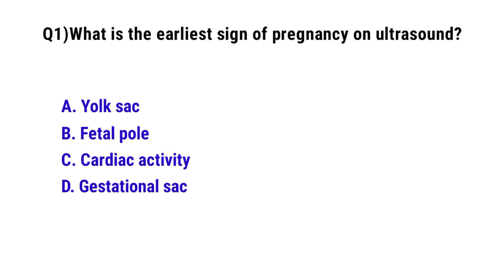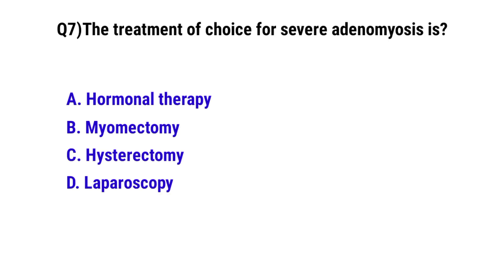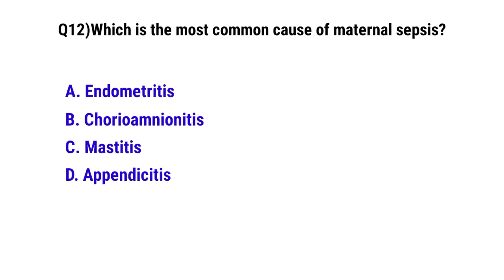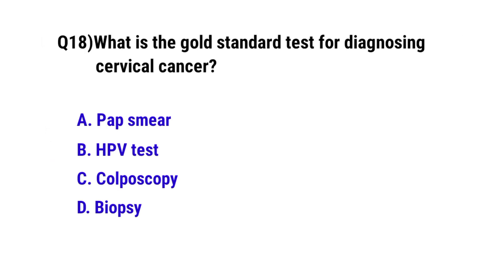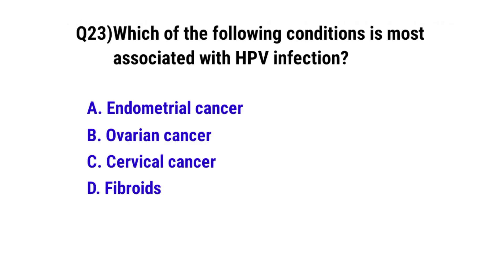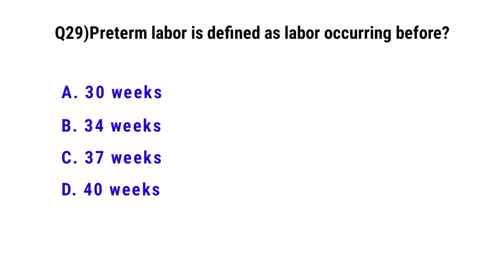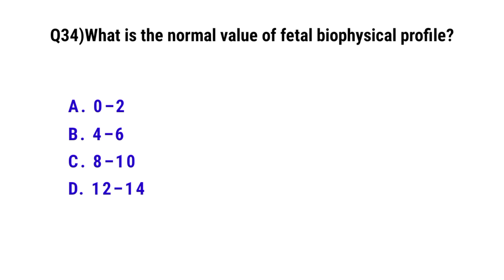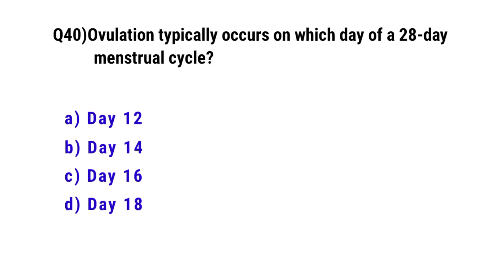Gynecology Nursing mcq | rrb staff Nursing Officer Exam 2025 | rrb staff nurse mcq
You searches::

how to prepare for rrb staff nurse exam in tamil
rrb exam preparation for staff nurse
rrb staff nurse exam preparation in hindi
rrb staff nurse ka exam kaise hota hai
rrb staff nurse exam preparation in telugu
rrb staff nurse exam preparation in tamil
rrb staff nurse exam preparation kaise kare
rrb staff nurse exam 2024 notification
rrb staff nurse exam paper
rrb staff nurse exam previous year question paper
rrb staff nurse exam question paper
rrb staff nurse exam questions
rrb railway staff nurse exam
rrb staff nurse exam strategy
rrb nursing superintendent exam
rrb nursing superintendent exam date 2024
rrb nursing superintendent exam preparation
rrb nursing superintendent exam date 2025
rrb nursing superintendent exam syllabus
rrb nursing superintendent exam paper
rrb nursing superintendent exam preparation 2024
rrb nursing superintendent exam pattern
expected date of rrb nursing superintendent exam,
rrb nursing exam preparation
rrb nursing superintendent medical test
railway nursing superintendent
rrb nursing superintendent test series
rrb staff nurse 2019 question paper
rrb nursing superintendent mcq
rrb nursing superintendent mcq questions
rrb nursing officer recruitment 2023
rrb nursing recruitment 2023
rrb nursing questions and answers 2022
nursing license preparation class
mcq for nursing officer
railway nurse exam questions
railway nursing superintendent
rrb staff nurse exam preparation
nursing superintendent salary
rrb questions and answers
rrb nursing classrrb staff nurse mcq questions
nhm question paper for staff nurse
midwifery mcq
midwifery mcq questions
midwifery mcqs with answers
midwifery mcqs in urdu
midwifery mcq part 1
midwifery mcq for anm
gnm 3rd year midwifery mcq questions
anm 2nd year midwifery mcq
midwifery and gynecological nursing mcq
midwifery multiple choice questions and answers
anm midwifery mcq
midwifery board exam questions
midwifery entrance exam questions
c multiple choice questions
entrance question 2015
entrance question for management
entrance exam questions 2015
midwifery and gynecological mcq
kmu mcqs
mcqs on midwifery nursing
mcq midwifery nursing
mcq of midwifery
midwifery reviewer 2023
midwifery review
midwifery mcqs
midwifery nursing questions
multiple choice questions nursing
midwifery part 2

gynecology mcq
gynecology mcq questions and answers
obstetrics and gynecology mcq
obstetrics and gynecology nursing mcqs
gynecology classes mcq questions
gynecology and obstetrics mcq with answers
obg mcq
obstetrics and gynaecology mcq
ob gyn questions
obgyn eor practice questions
obs gynae mcq
gynae mcq
gynaecology question
mcq in gynecology
obs and gynae questions
obg mcq discussion
gynecology multiple choice questions
obs and gynae professor
mci mcq gynecology
gynecology nursing mcqs
gynae mcq neet pg
mcq of gynecology
rj classes nursing
gynecology mcqs
gynecology questions
gynecology viva questions
gynae mcq with answers
zoom class nursing
zero to finals obs and gynae
zeba mam
obs gyn mcqs
obg best teacher
ob/gyn shelf exam
obg mcq jinc
obg mcq with answers
6 cs nursing
73 questions with ob gyn
gynecology fmge pyq

obstetrics mcq
obstetrics mcqs
obstetrics mcq discussion
obstetrics board exam questions
obs gyn mcqs
ob nursing questions
obs gynae mcq
cee mcq
eia mcq
ob exam questions
obstetrics question and answer
ob gyn mcqs
obg mcq
ob ke mcq